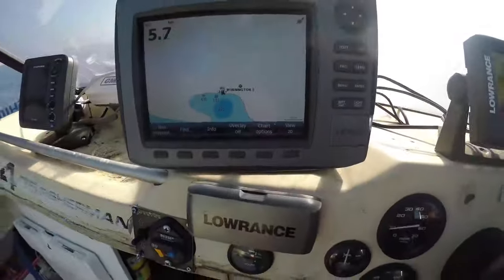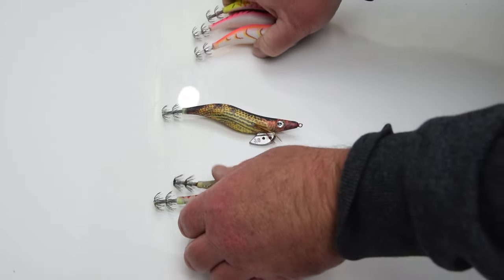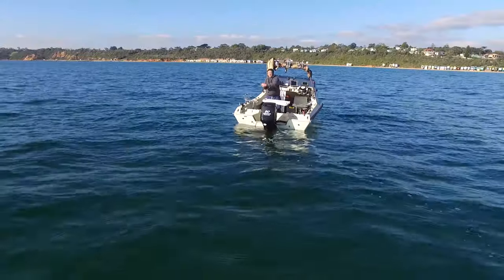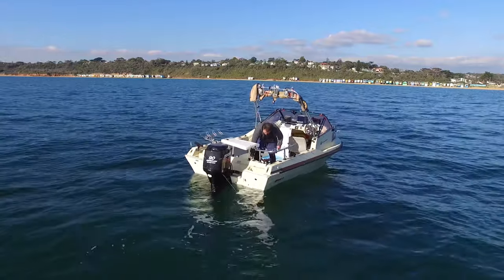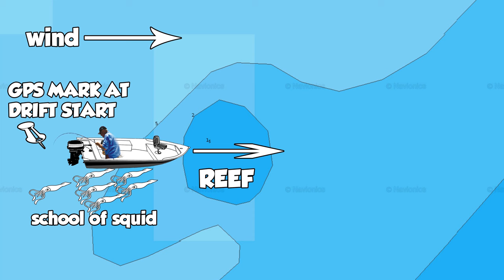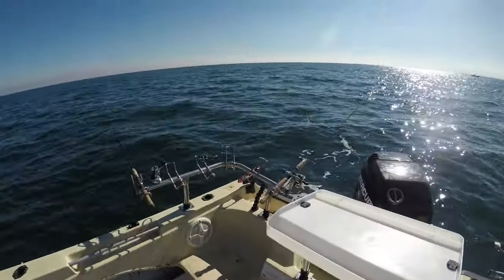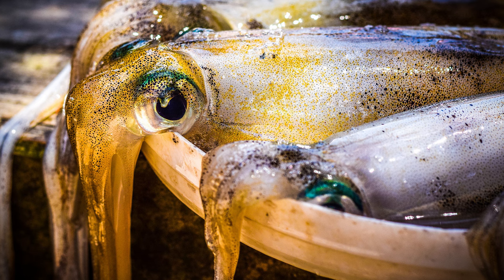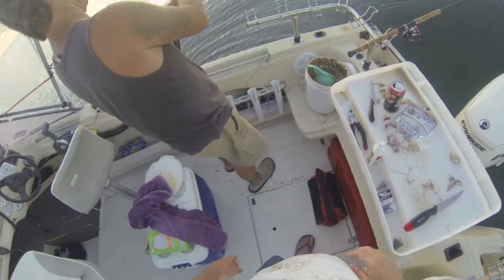Beginners Guide Squid Fishing Tips Catching Find Tutorial Jig How TO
Squid Fishing Beginners Guide TO  How TO Catch Tips Catching Lure Catch  Find Tutorial Jig Fishing For Squid Catch using Jigs  Find & Locate Reef's Video Tutorial Tackle How to beginners guide egi Squid Fishing Is Simple. First your Going to need the right set up . This will be a selection of Egi jigs .I Keep a range of Colors in my Tackle box . Different fishing conditions will require Using different colour jigs . On a Cloudy Day i might Rig up a bright colours Jig. As They Hunt with there Eyes So water clarity is very import and a squid needs to see you jig .
There are many ways to catch squid , using you sounder & chart plotter  and good tackle can lead to some fantastic catches . In this video i demonstrate Various ways to fish. Squid Tasty Awesome & is one the best bait the ocean has to offer .

Reedy’s Fishing Merc Stock Up For This Season On Tackle & Apparel

squid jigs Egi fishing Selecting a good Coulor For Squid
Squid Jigs And All the Hype ? Choosing the right Jig
 I can’t tell you which jig to select but I can share some  information on how I select my jigs  so I am going to keep this as basic as possible without getting too technical. I won’t be explaining the techniques on how to use the s quid jig (techniques, jigging, twitching, whatever you want to call it), but I will focus on where and how to find  a squid  so it will help you selected your jig in your area. You can simply Google the techniques eg: "how to work a squid jig
Squid predominately hunt with their eyes , so when you fish for squid its best to find clean clear water in your region, combined with a reef bottom or broken ground. Depending on the tide and time  of day depends on what type of lure you need to use. On a brighter day with clear water you should choose a lure with natural colours. Brown and Orange squid jigs are my preference in this situation. On a dark and cloudy day or if the water is murky I tend to use a lure with brighter/fluro colours such as yellow/green/pink. sounds easy right ? thats because it is .

 I personally don’t get to technical. Squid feed near the bottom so you just need to get your jig as close to the bottom as you can. I think about how deep the water is where  I’m are going to be   fishing. There are no rules to selecting the right jig size.  I have caught many big squid on small jigs and vice/versa. Personally I prefer bigger jigs around 3.0 or 3.5 jig size and I believe that its in the technique of the fisherman to get the jig to dart around  close to the bottom and to be in the right spots, in the right times .